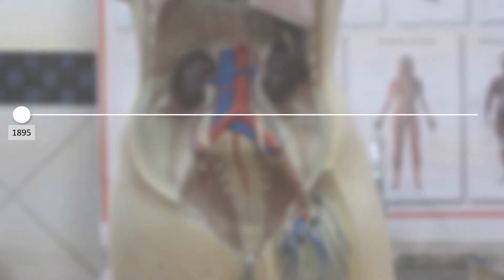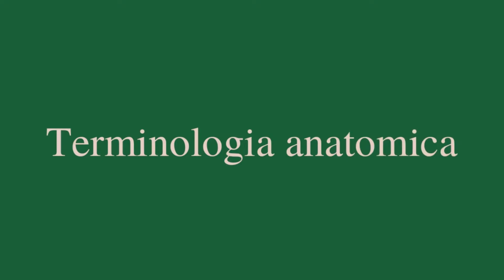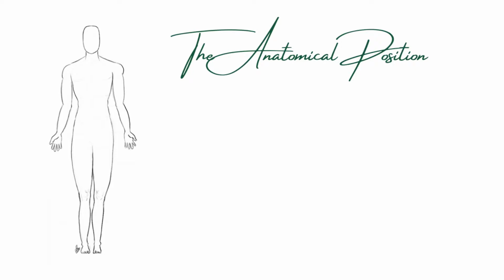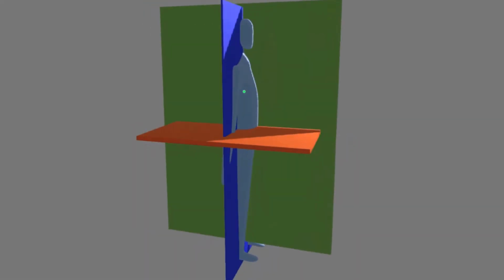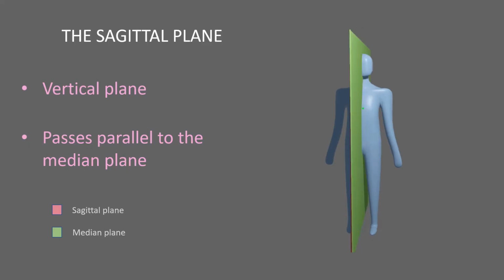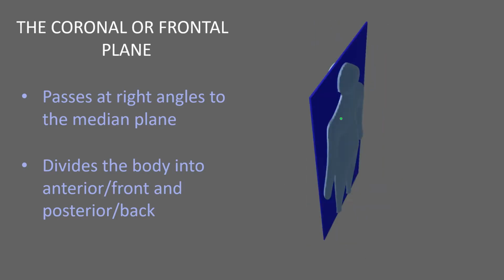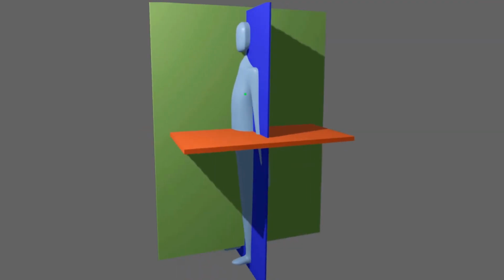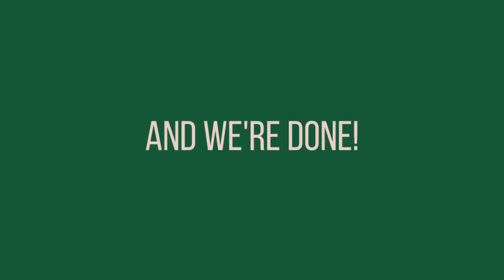Anatomical position | Anatomical planes with 3d models | History of anatomical nomenclature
What is the anatomical language and why is it important? How do we use it to describe various structures of the body? This video aims at answering your most basic questions about the anatomical language and the fundamentals of anatomy, such as the anatomical position and the anatomical planes.

Timestamps
00:37 Why we need an anatomical language
00:46 History of the anatomical language
01:28 Anatomical position
02:02 Anatomical planes
02:20 Median plane
02:36 Sagittal plane
02:53 Coronal plane
03:04 Transverse plane
03:27 3D model with all planes